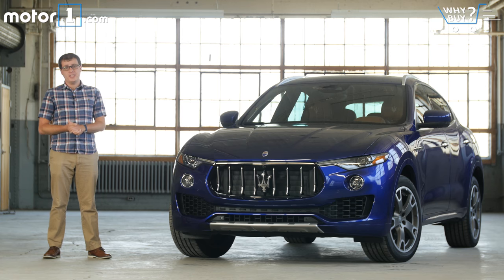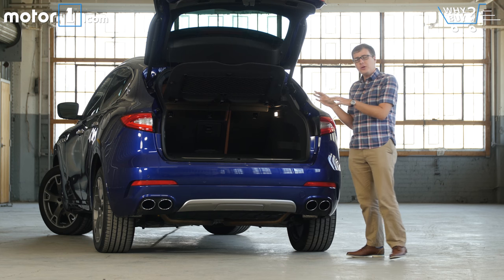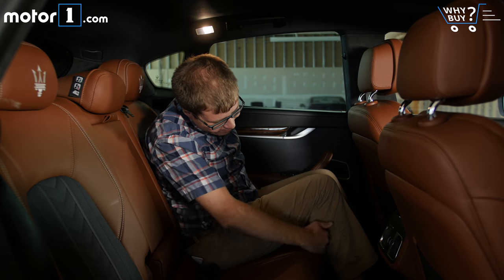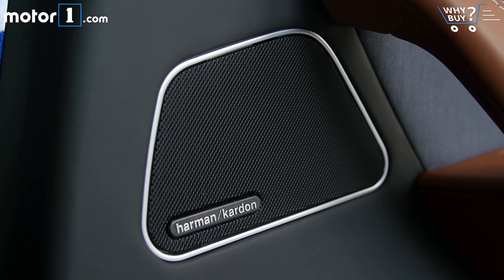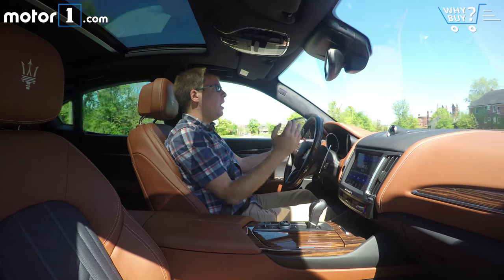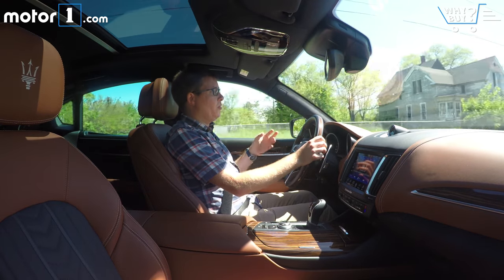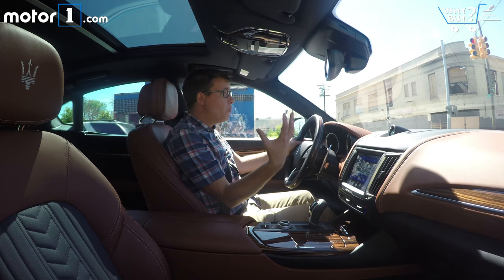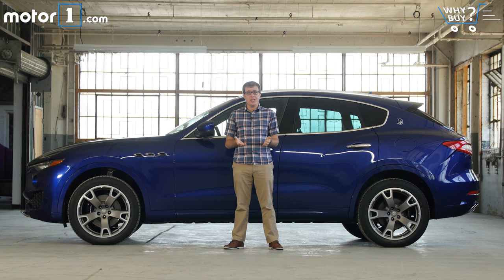Why Buy? | 2017 Maserati Levante Review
Motor1 Senior Editor Jake Holmes puts the Maserati Levante though the Why Buy? Battery to see if it has what it takes to compete in the ever-crowded luxury-SUV market.

Stop me if you’ve heard this one before: Even automakers that made their name building sports cars and luxury machines have now begun selling SUVs en masse. Maserati is the latest to follow that path, and the Levante is its first-ever SUV.

As we’ve come to expect from Maserati coupes, sedans, and convertibles, the Levante impresses with sultry styling, a gorgeously appointed cabin, and a rorty exhaust note. On the other hand, it’s pricey and quite thirsty for premium unleaded. SUV buyers are practical types, and they have lots of other choices in this segment. Does the Levante have the everyday livability of the best European and Japanese luxury crossovers?

To find out, we’re subjecting the Maserati Levante to our rigorous Why Buy? testing regime.

SPECIFICATIONS:
Engine: 3.0-Liter Biturbocharged V6
Output: 345 Horsepower / 369 Pound-Feet
Transmission: 8-Speed Automatic
EPA Fuel Economy: 14 City / 20 Highway / 16 Combined